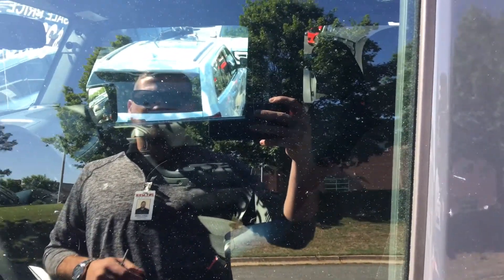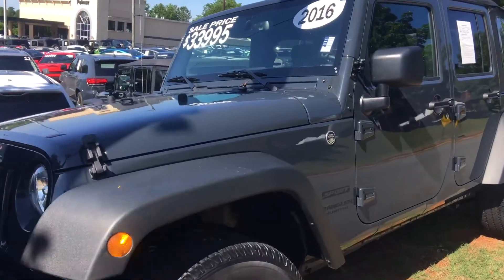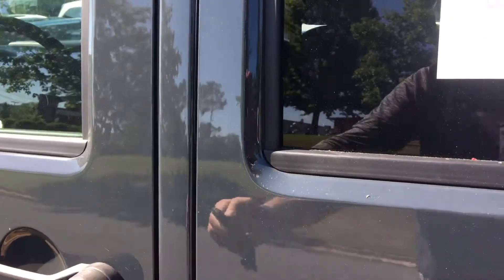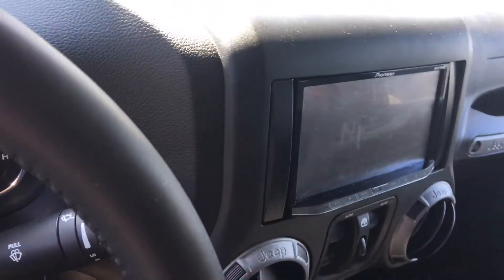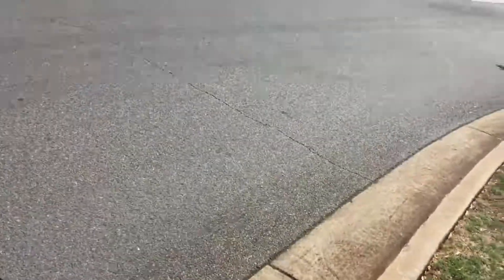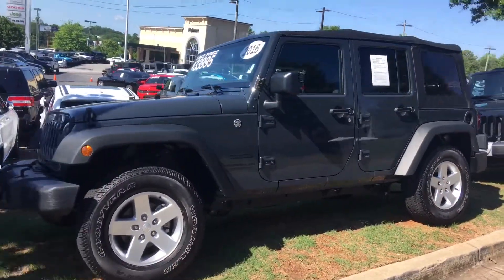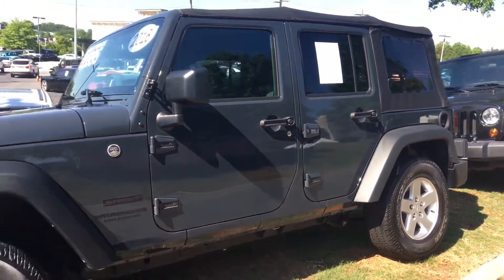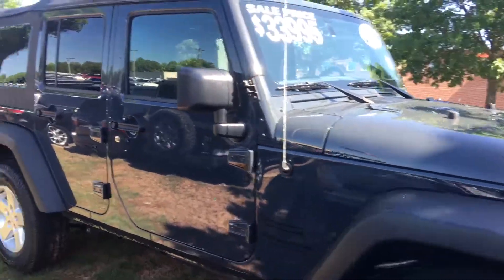Mike's new manual Wrangler!